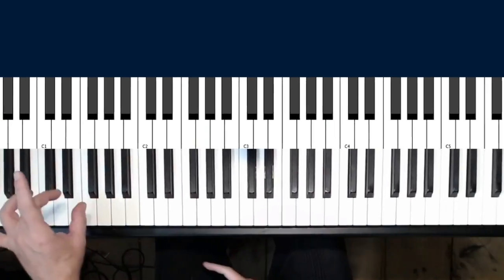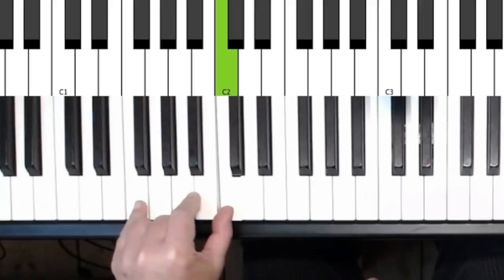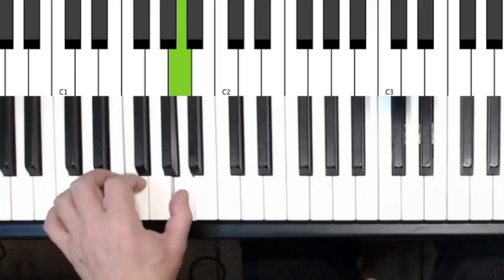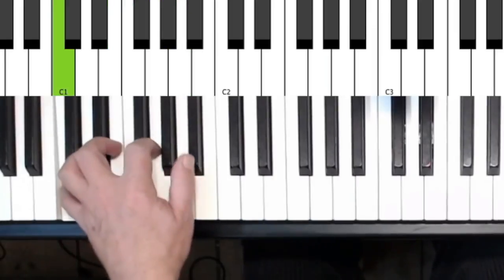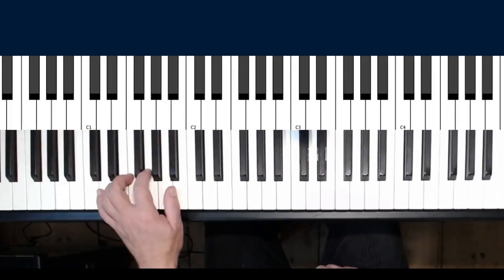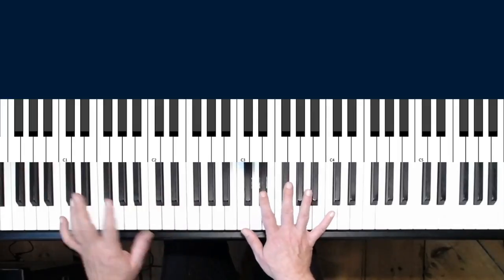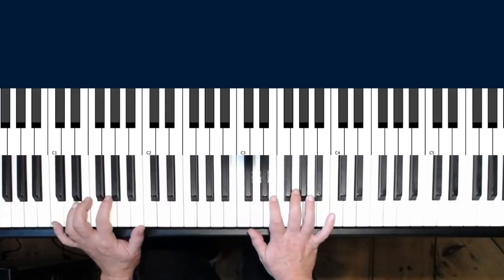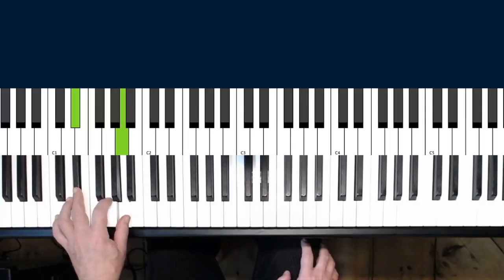Blues & Boogie Woogie Piano Left Hand Patterns